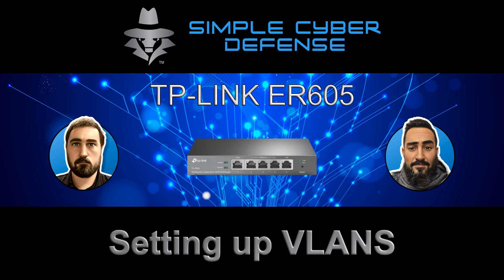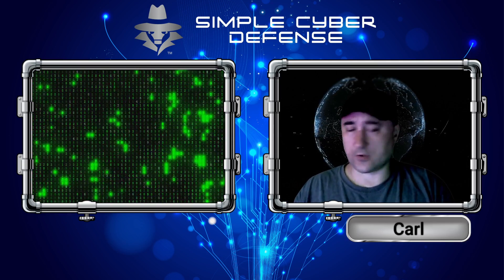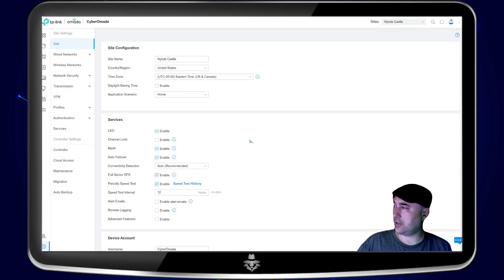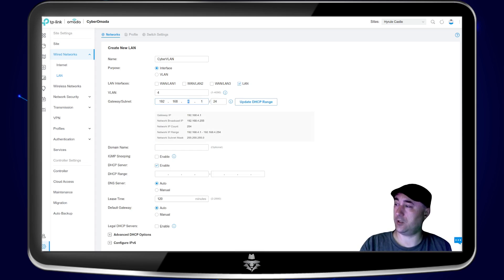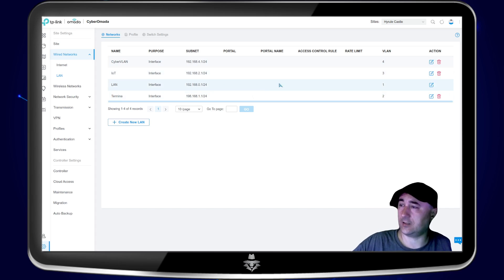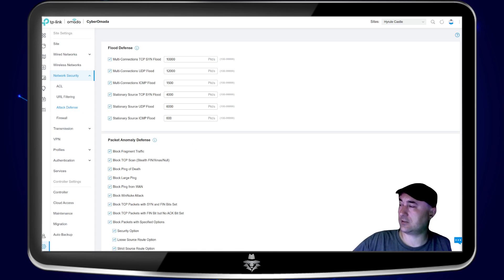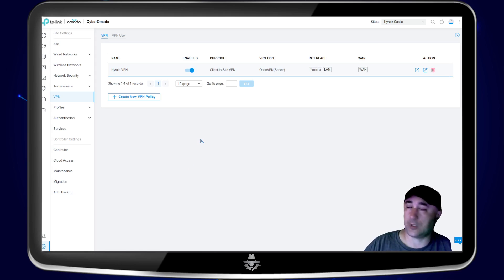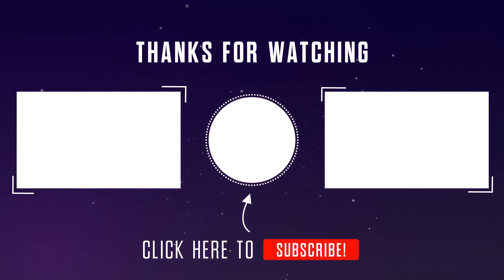TP-Link ER605 VLAN setup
Simple Cyber Defense Review

In this video I am going over the TP-Link ER605 and how to setup Vlans.

TP-Link ER605